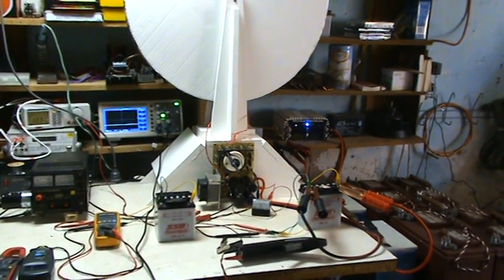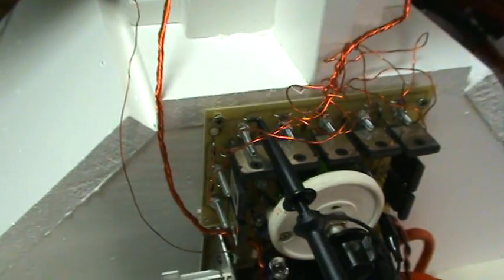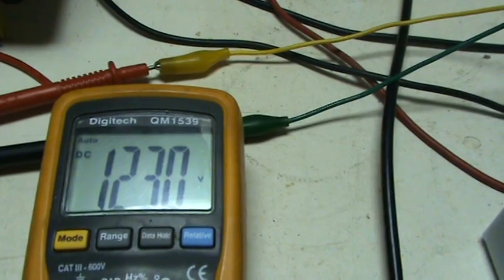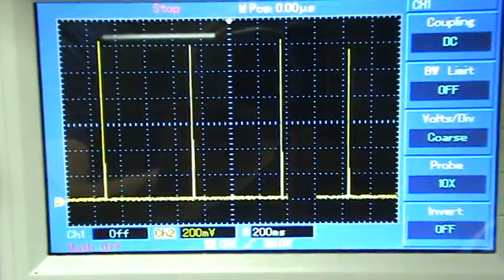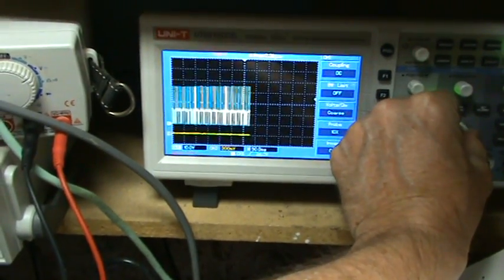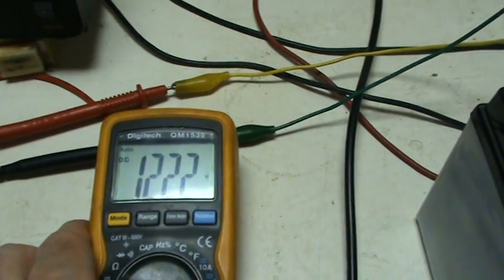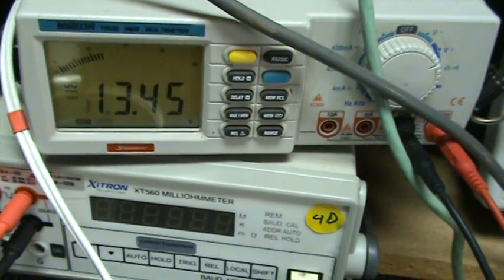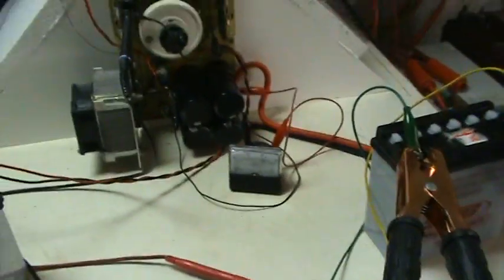Bedini SG with Large Comparator from TeslagenX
9 transistor Bedini SG output to large comparator from TeslagenX.
In this video I'm demonstrating the performance of my 27" bike wheel based Bedini SG Monopole Energizer.